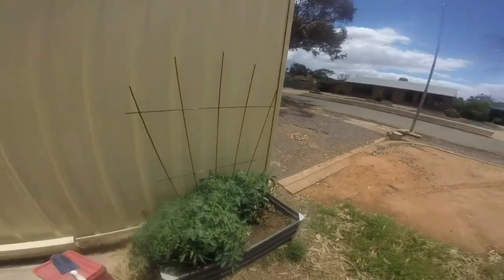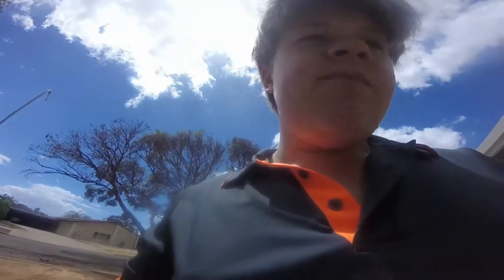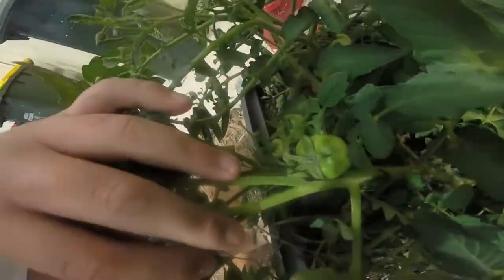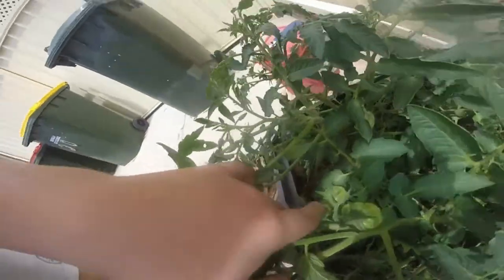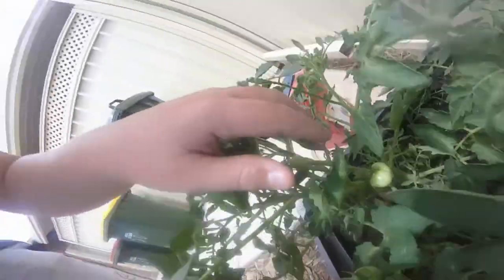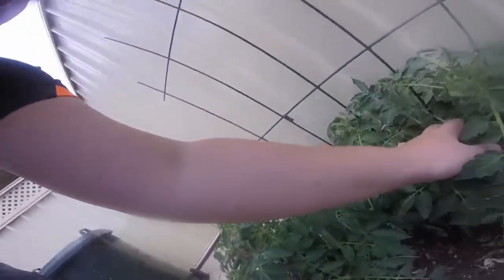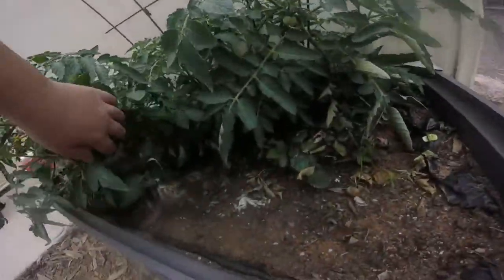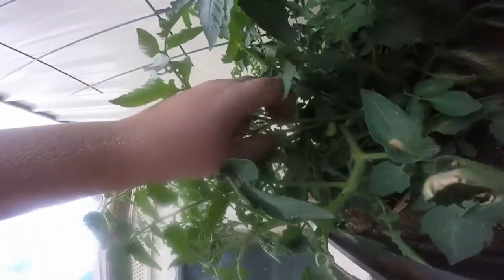gardening with BT #1